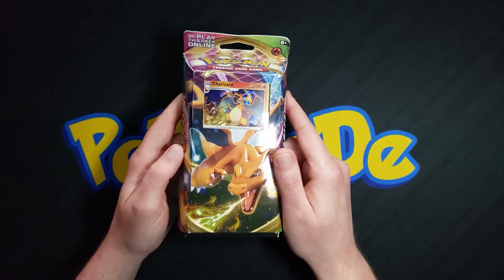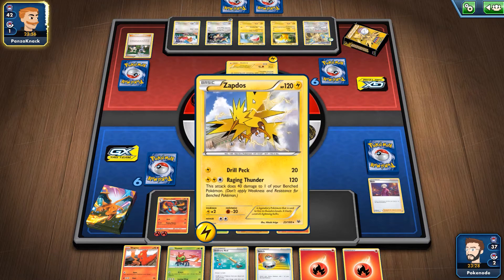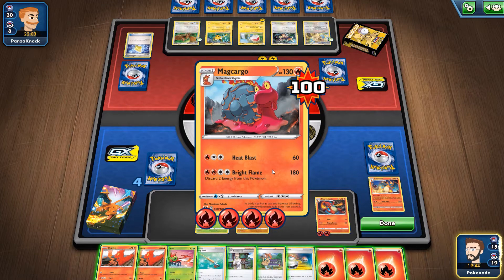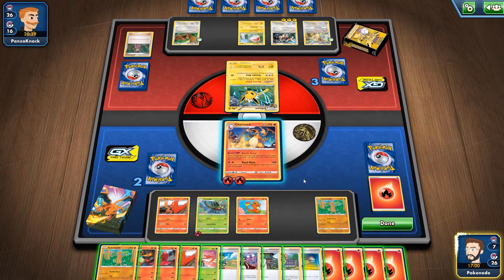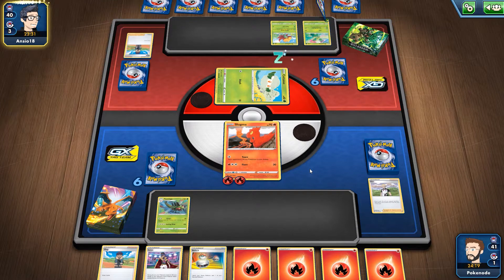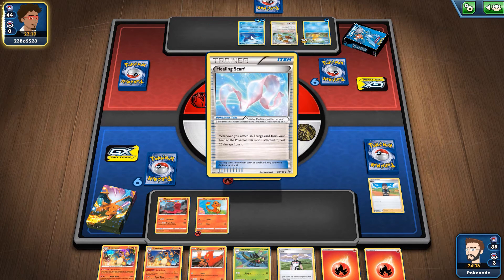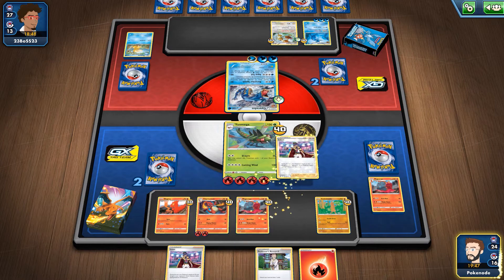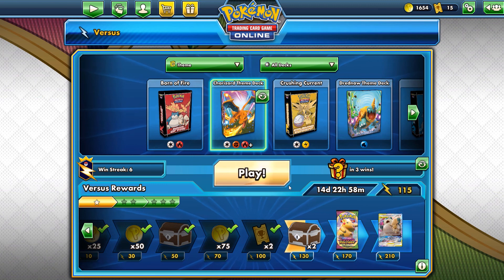Charizard Theme Deck Battle | Vivid Voltage Charizard Theme Deck Opening and Battle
In this video I'm opening the Vivid Voltage Charizard Theme Deck, and then using it to battle on the Pokemon Trading Card Game Online.

🗃️ Looking to buy some sleeves or other Pokemon Card Supplies?

📖 Pokenode is dedicated to opening Pokemon cards for your entertainment. Pokenode will be opening Pokemon booster packs, mystery packs, tins, collection boxes and more. If you enjoy Pokemon cards you will love Pokenode!

💌 Send Fan Mail
Pokenode
1200 Market Street
Unit 17, PMB #304
Lemoyne, PA 17043

🛡️ POKÉMON TCG: SWORD & SHIELD — VIVID VOLTAGE
Discover new brilliance and maximum power in the Pokémon TCG: Shield—Vivid Voltage expansion as more Pokémon V appear, including the newly discovered Mythical Pokémon Zarude! Unique new Amazing Pokémon burst onto the scene with a rainbow splash, alongside more Pokémon VMAX! Put a little color and a lot of spark into your deck or collection with the Shield—Vivid Voltage expansion!

With a fiery inferno and unyielding claws, the magnificent Charizard sweeps aside opposition and takes the high ground! Champion Leon calls in strong allies—Yanmega darting in for quick attacks, and Magcargo to keep the fires burning. Seize the win from the air or burn a path to victory with the Charizard theme deck!

In this box, you’ll find:

60-card deck
1 metallic coin
Single-player playmat
1 deck box
Damage counters
1 rules booklet
3 reference cards
1 code card to play this deck online
Deck List
Charizard ×2
Charmeleon ×3
Charmander ×3
Yanmega ×2
Yanma ×3
Magcargo ×2
Slugma ×3
Sudowoodo ×2
Lugia ×1
Bede ×2
Dan ×2
Evolution Incense ×1
Great Ball ×2
Hop ×4
Leon ×2
Ordinary Rod ×2
Professor’s Research ×2
Sonia ×2
Switch ×2
Fire Energy ×18